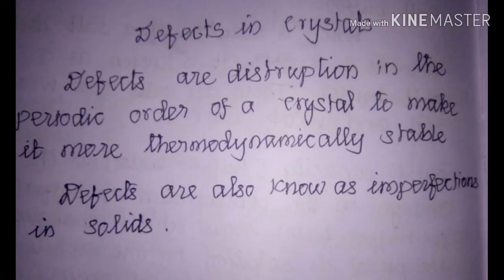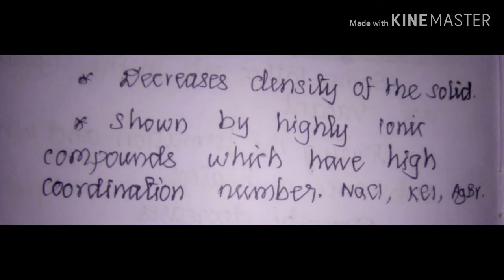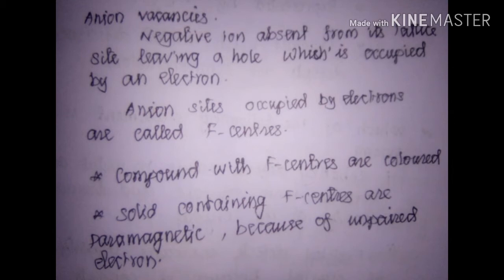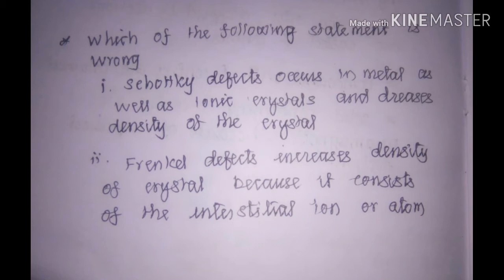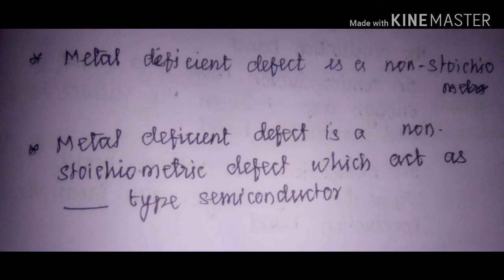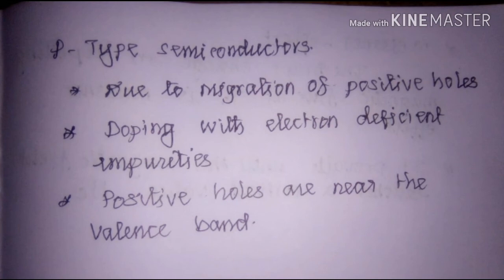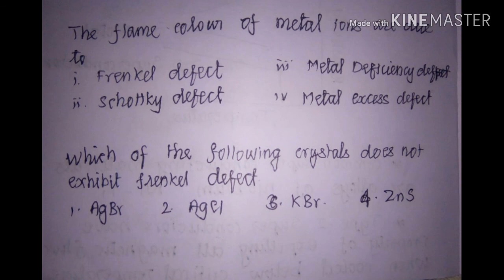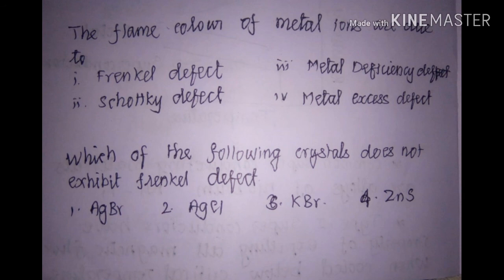CHEMISTRY TRB POLYTECHNIC EXAM PREPARATION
TRB CHEMISTRY POLYTECHNIC